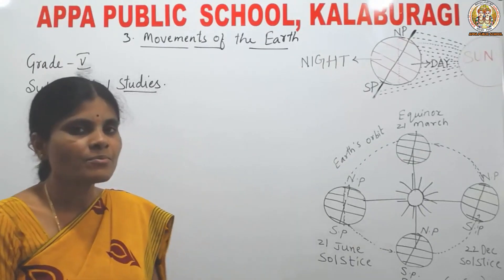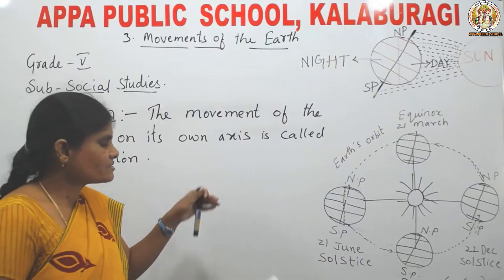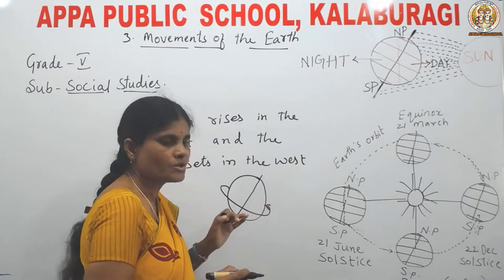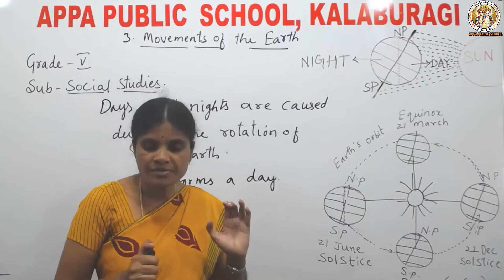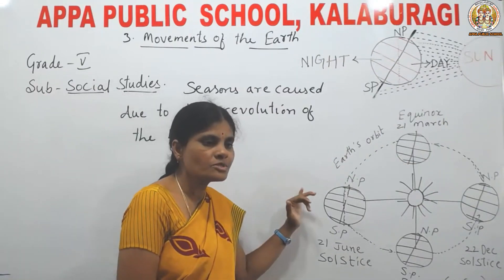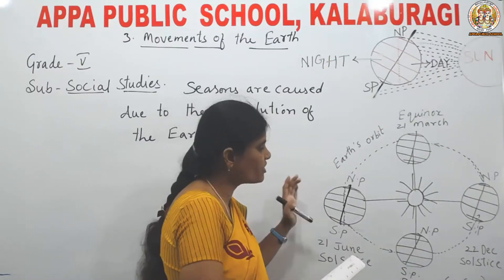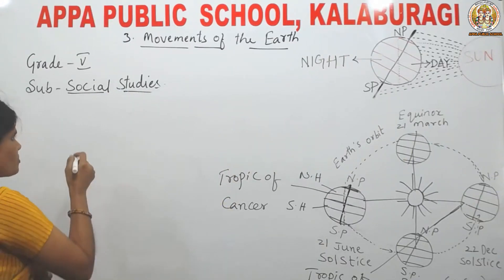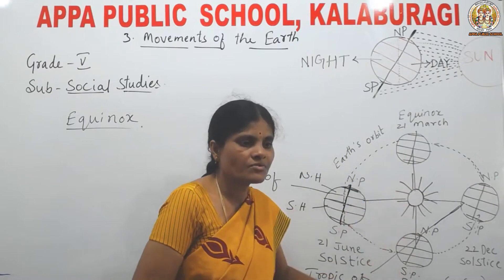APS-GRADE V-SOCIAL STUDIES-CHAPTER NO-03-MOVEMENTS OF THE EARTH-MRS.SRIDEVI.S.A